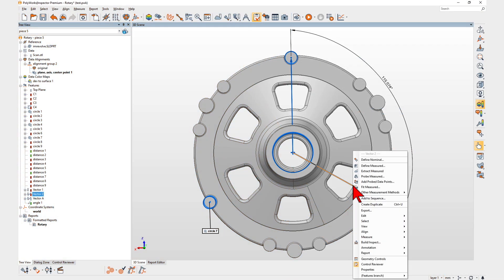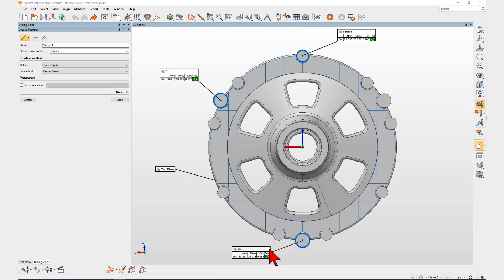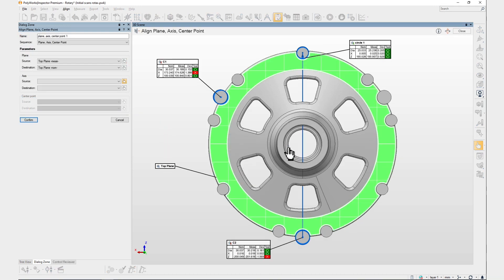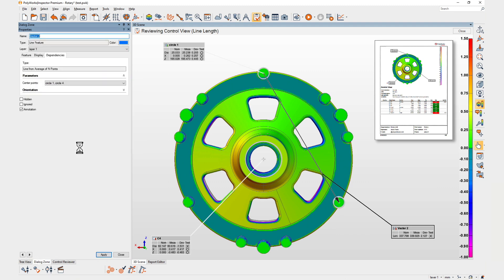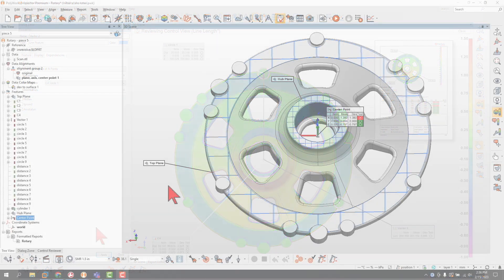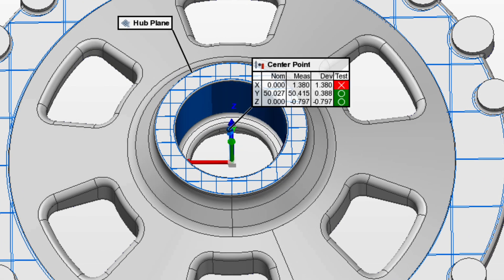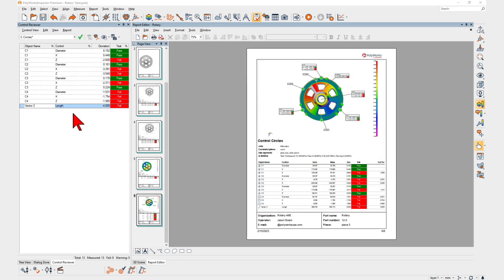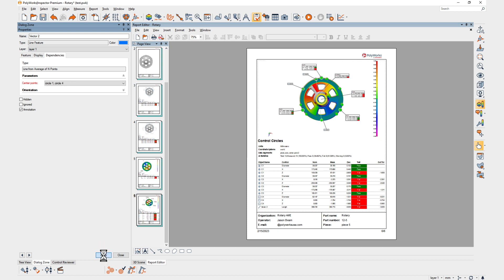What's new in PolyWorks 2023 - Directly edit the source objects of dependent features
PolyWorks|InspectorTM 2023 lets you edit constructed features in a snap while ensuring your project’s integrity.

Inspection projects often require constructing objects from existing objects for alignment or reporting purposes.

When reviewing your projects, you can easily correct construction errors by specifying different source objects and let PolyWorks automatically update all related objects.

It’s so simple that you could even swap source objects to explore different inspection scenarios, offering you additional flexibility.

And, if needed, you can propagate the changes to update all measured pieces automatically.

With PolyWorks|Inspector 2023, editing constructed features goes from a burden to a breeze, saving you significant time and effort.